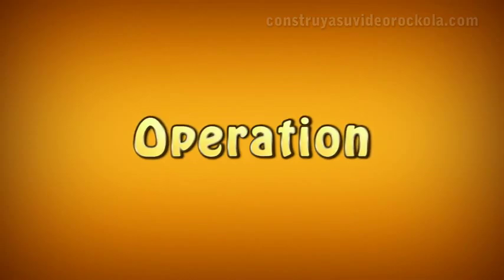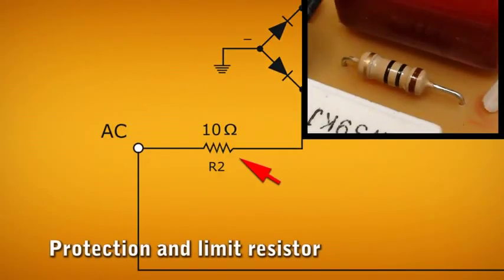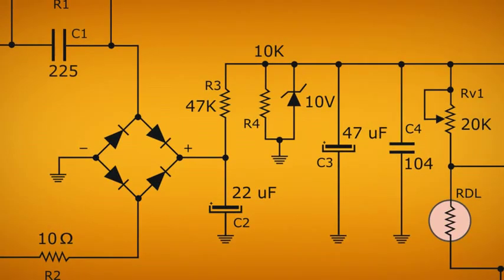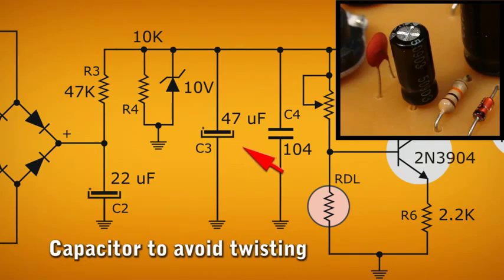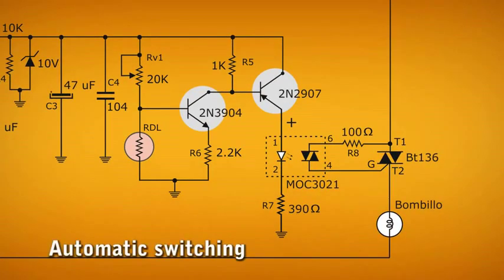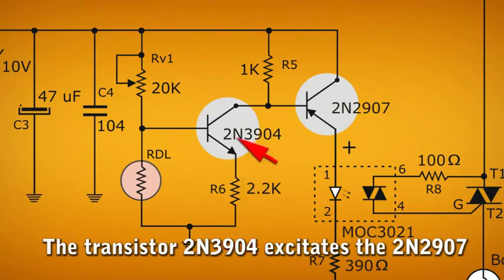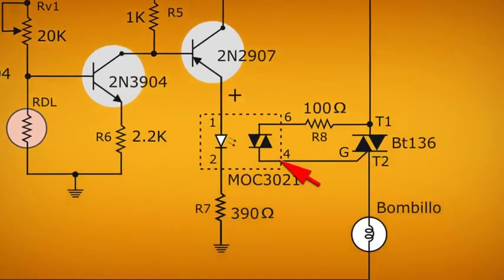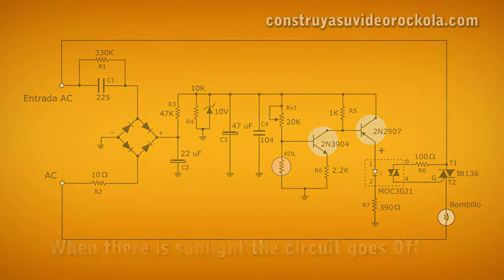den tu sang khi troi toi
den tu sang khi troi toi suu tam